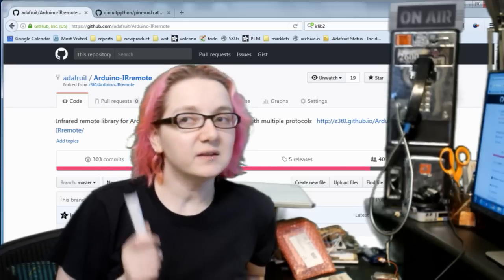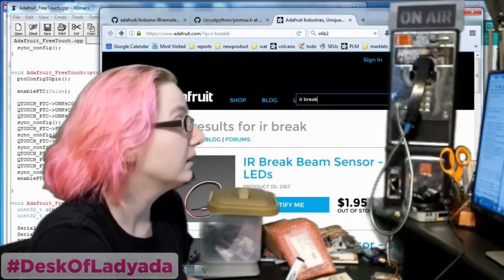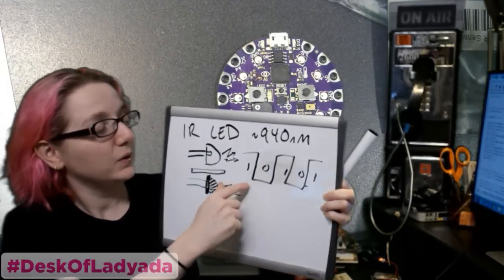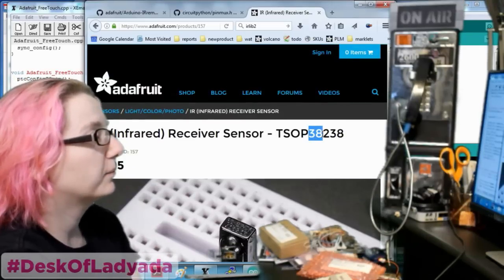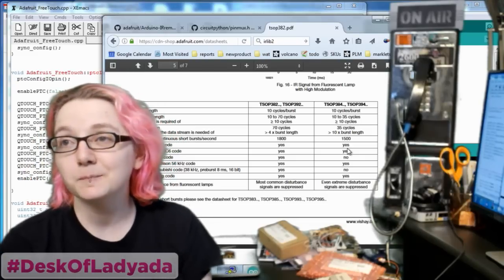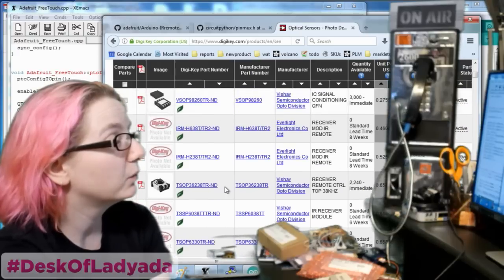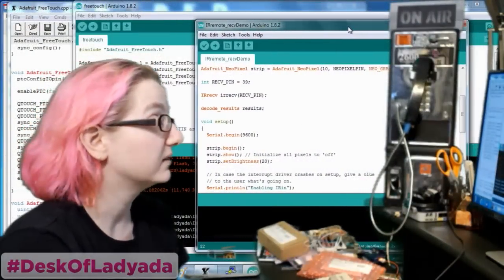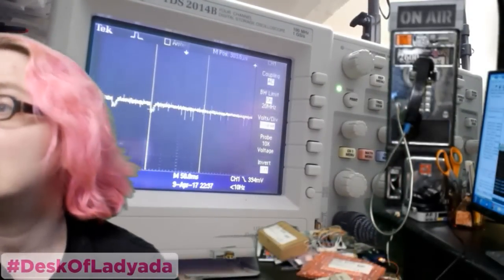Circuit Playground Express IR TX/RX testing DeskOfLadyada @adafruit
if you can't feed a hundred people, then feed just one - mother teresa